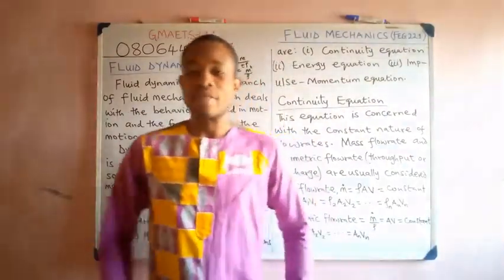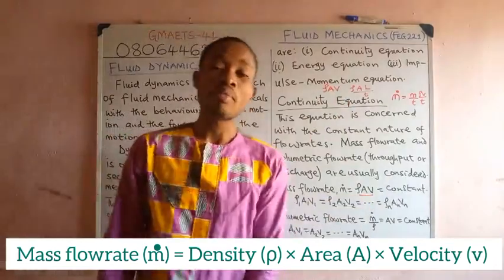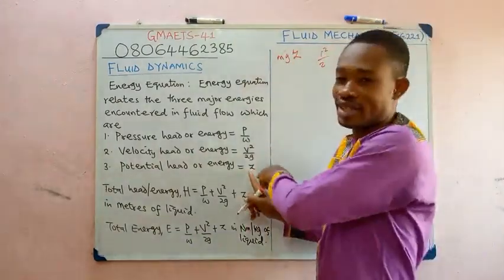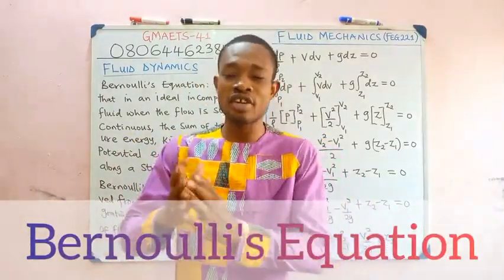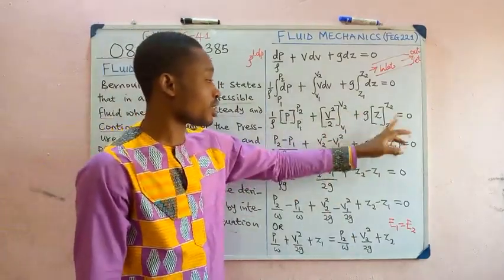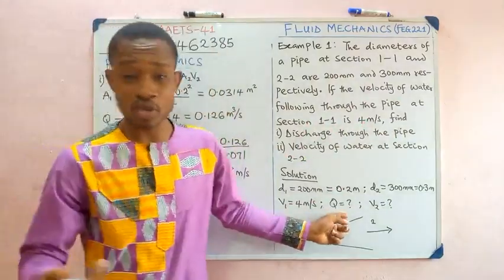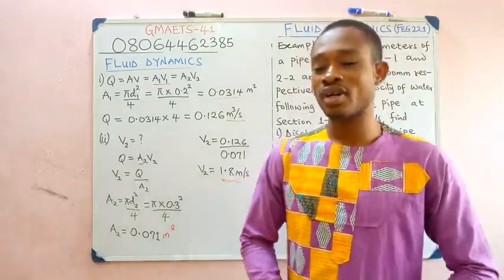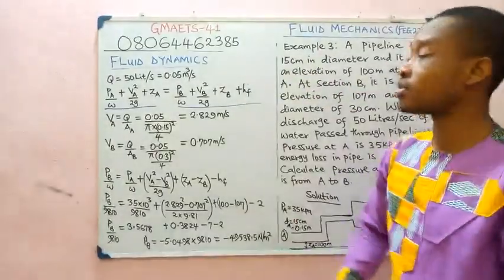HYDRODYNAMICS// CONTINUITY EQUATION//TOTAL HEAD// BERNOULLI's EQUATION//GET 205/PHY 103